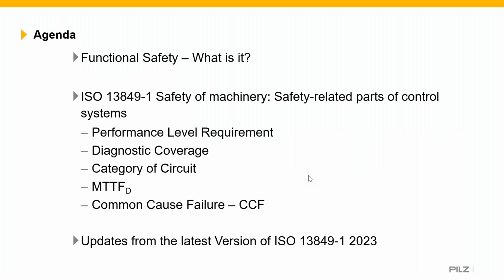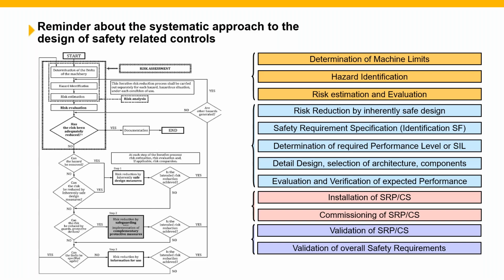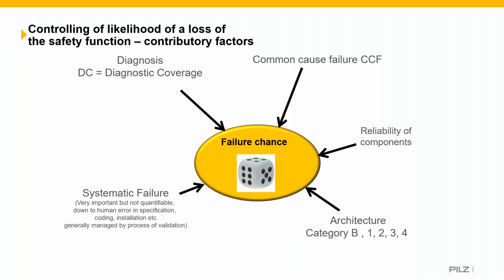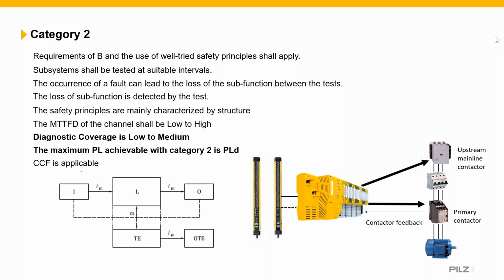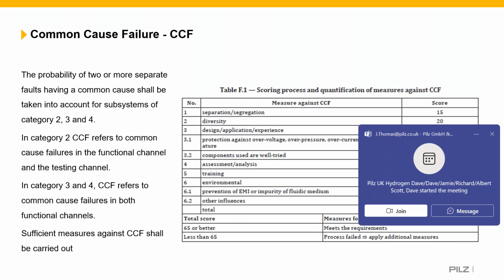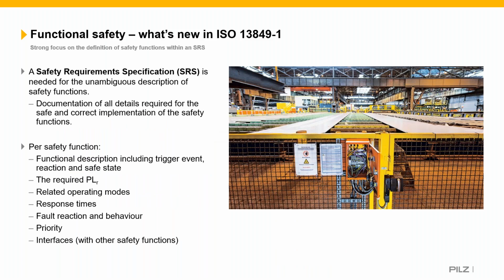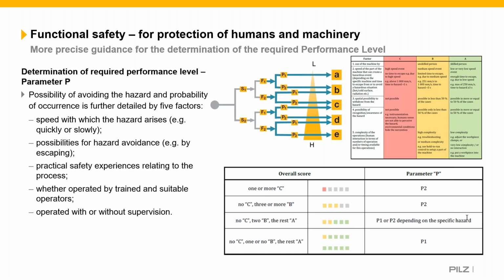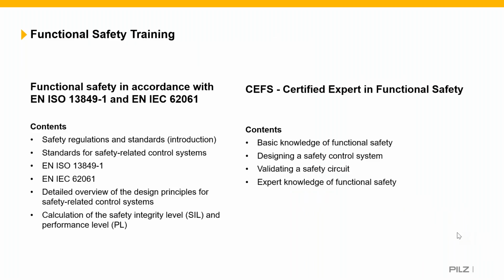Everything you need to know about the new edition of ISO 13849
The ISO (International Organization for Standardization) published the new edition of 13849-1, the standard for evaluating the safety of complex machine control systems, in 2023.

13849 is a basic functional safety standard and contains internationally unified requirements, referring to the determination of the required Performance Level and identification of safety-related control parts, through the implementation of safety functions.

In this presentation our Machinery Safety Expert will give an overview of the standard and the key changes implemented in the revised edition.

Have you got any further questions on ISO 13849?

0:00 - Intro & agenda
1:27 - What is functional safety?
4:40 - Key parts of 13849-1
10:16 - Performance Level Requirements in the context of 13849
34:35 - Whats new or changed in the latest version of 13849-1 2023?

Pilz UK have been putting the 'safe' in Machinery Safety for over 30 years - and our free webinar series is a way of sharing our expertise with you. The series aims to give you the essential facts and updates on a range of key machine Safety topics without you having to leave the office or your home. Our presenters will cover the key facts in a short session and, when attended live, there is the opportunity for participants to get instant support for specific questions.